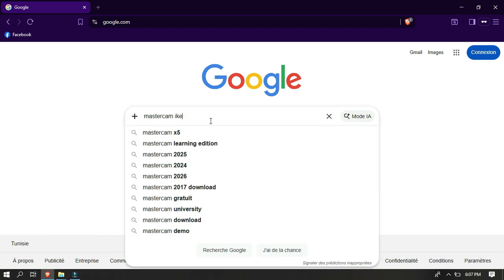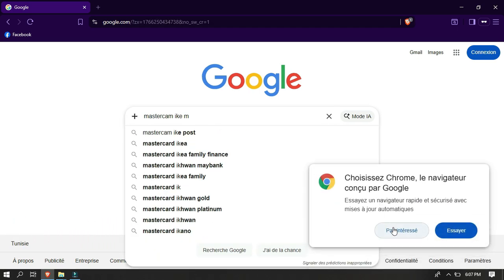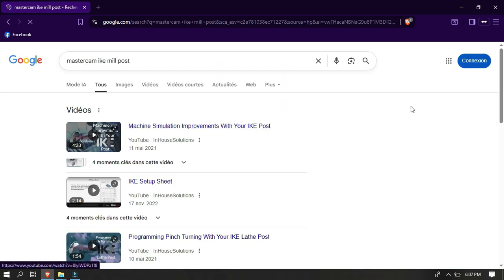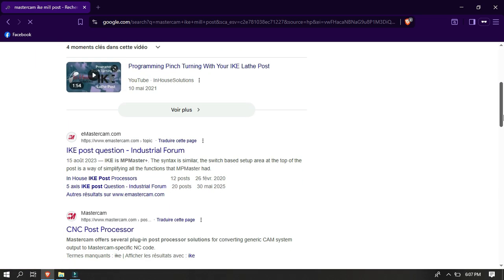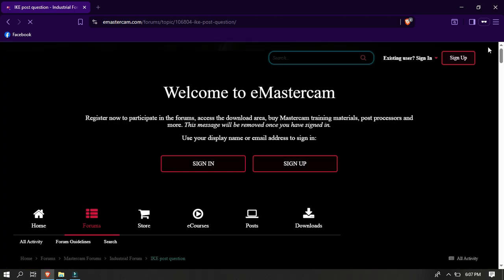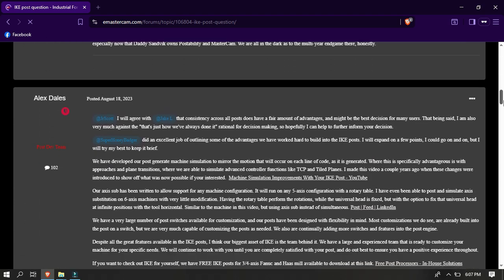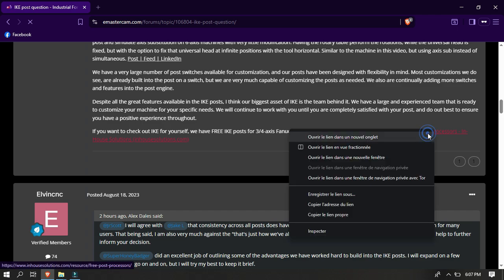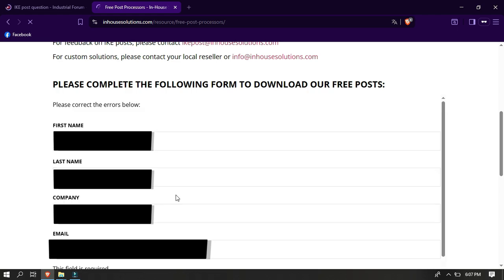Mastercam Post Processor for 2026, 2025 and 2024 in 2 Minutes | Part1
Learn  mechanical engineering and and trics in a smarter way.

In this video we will discovr how to get a free and legal post processor for mastercam 2026, 2025 and 2024.

if you didn't find the link to get your post processor for mastercam, please use this link to get your post directly :

In next video we will install the post processor on mastercam software